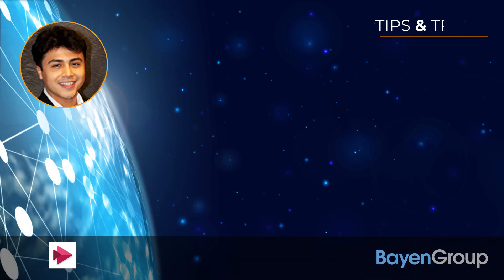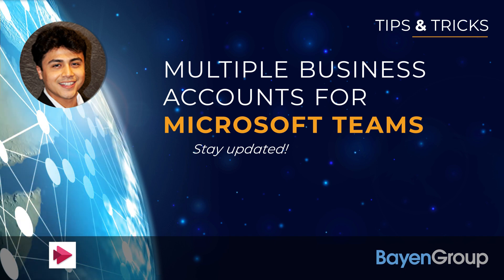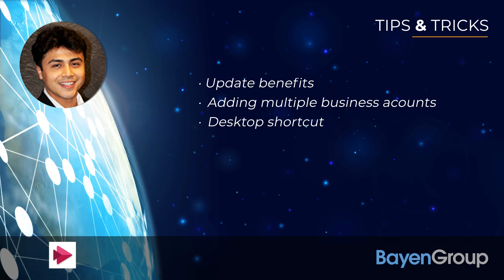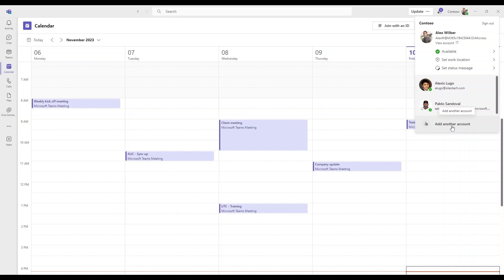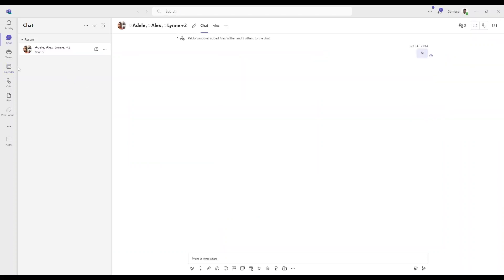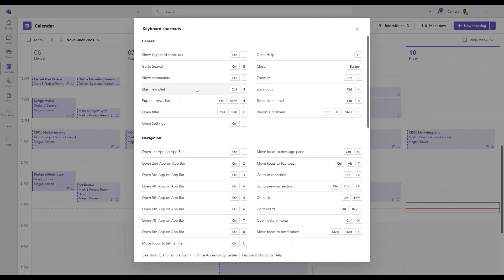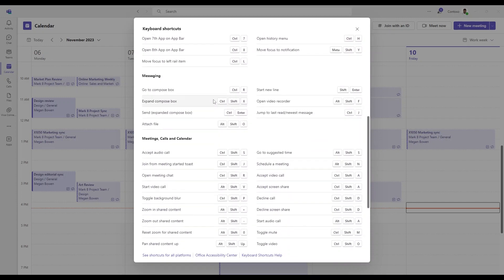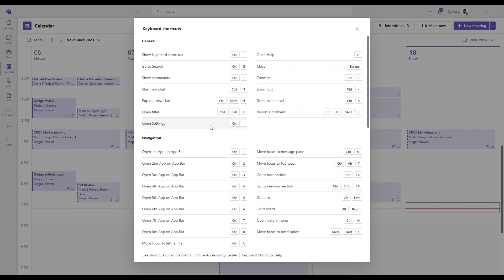Multiple Business Accounts for Microsoft Teams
In this video, we will be showing how to add multiple business accounts to your Microsoft Teams. If you are looking for ways to become more productive and learn everything that Office 365 has to offer, we are here to provide you with that series of videos. You can watch and share valuable content to take you and your team to the next level!